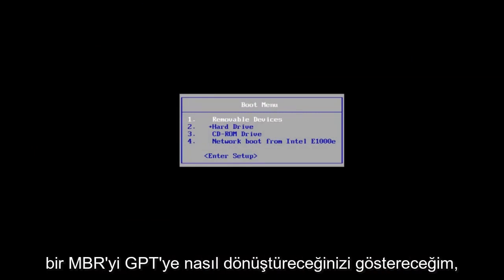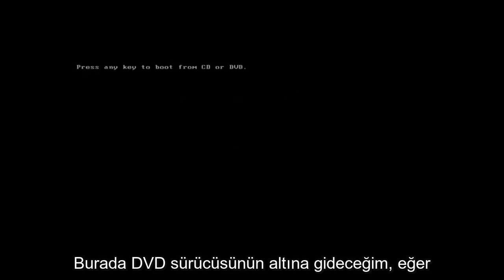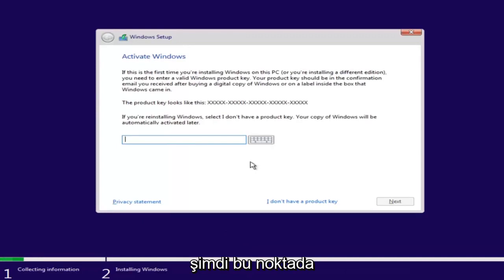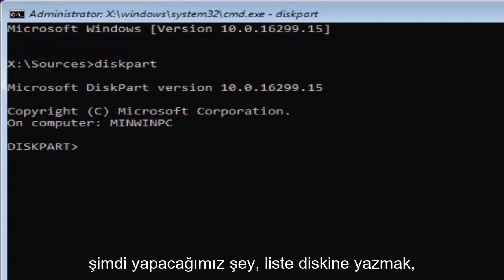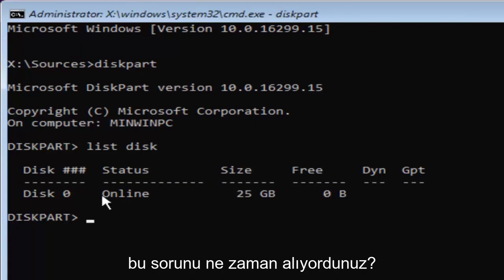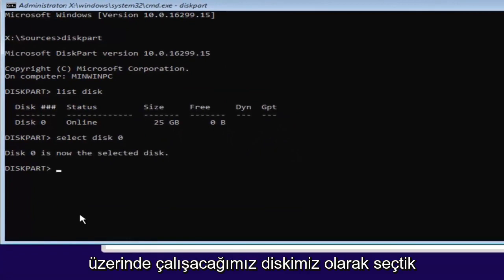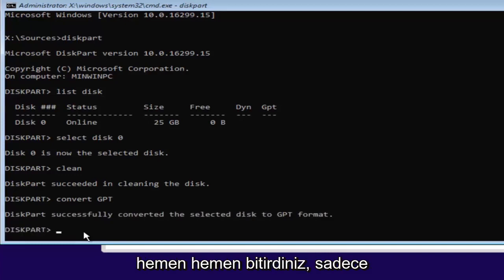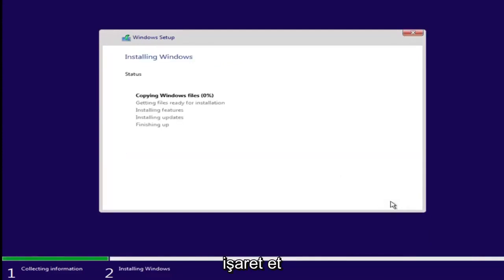Sabit sürücünüzü MBR 'den GPT 'ye dönüştürme Windows 11/10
Windows 10 ve Windows 11, Creators Update'e dahil olan yeni MBR2GPT disk dönüştürme aracını kullanarak eski BIOS'tan UEFI'ye geçişi kolaylaştırır. PC'nizin en önemli parçalarından biri, yazılımı donanıma bağlayan anakart üzerindeki bir çip üzerinde bulunan kod olan BIOS'tur.

Bilgisayarlar uzun süredir BIOS kullanıyor, ancak BIOS'un sizi 2 TB'den daha küçük bölümlerle sınırladığı sürücü desteği gibi günümüzün donanımıyla ilgili birçok sınırlaması vardı. Bu bir süre için sorun değildi, ancak başka bir şeye ihtiyaç olduğu açıktı, bu yüzden UEFI tanıtıldı.

UEFI, BIOS'un yerini alır ve daha hızlı başlatma, uyku, devam etme ve kapatma süreleri dahil olmak üzere bir dizi başka avantaj sağlar. Ek olarak ve belki daha da önemlisi, Windows 10'daki yeni güvenlik özelliklerinden yararlanmanıza olanak tanır. "Aygıt Koruması", uygulama erişimi için size daha gelişmiş denetimler sağlar.

Oluşturucu Güncellemesinde, Windows 10, Ana Önyükleme Kaydı (MBR) kullanılarak biçimlendirilmiş bir diski, diskte depolanan verileri değiştirmeden veya silmeden GUID Bölüm Tablosu (GPT) tarzı bölüme dönüştürmenize olanak tanıyan MBR2GPT adlı yeni bir komut satırı yardımcı programı sunar. bu, UEFI moduna geçmek için bir gerekliliktir.

Bu eğiticide ele alınan sorunlar:
Windows kurulumu sırasında mbr'yi gpt'ye dönüştürün
Windows 10 kurulumu sırasında mbr'yi gpt'ye dönüştürün
kurulum sırasında mbr'yi gpt'ye dönüştür